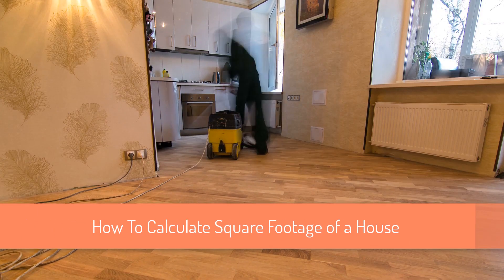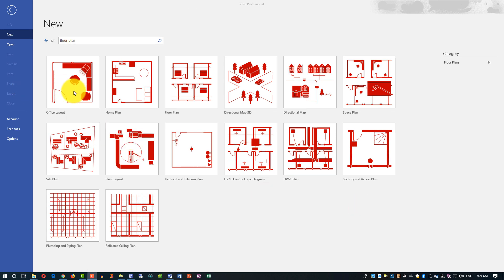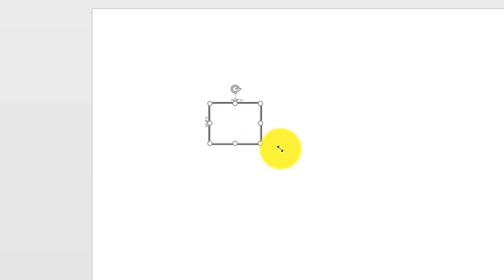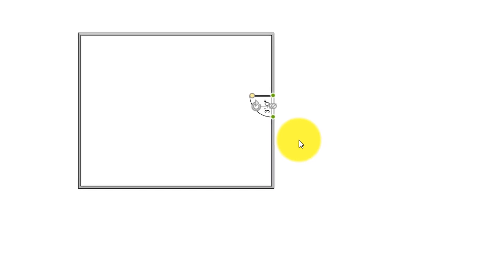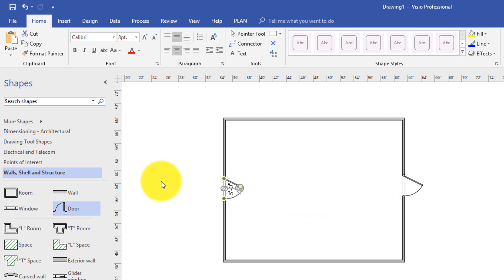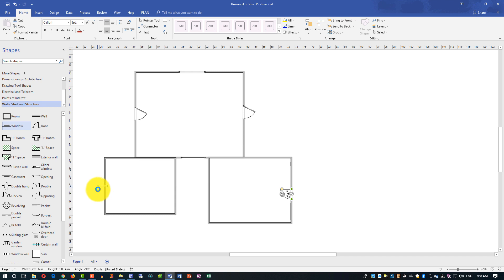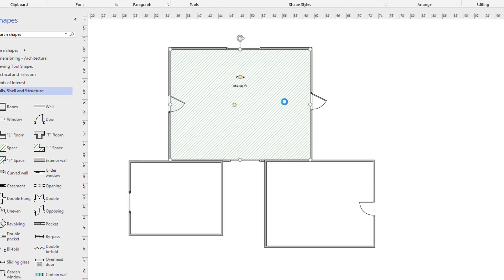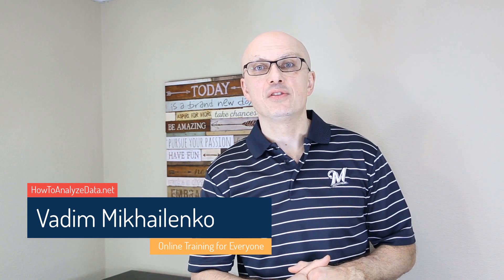How Calculate Square Footage of a House in Visio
One of the easy ways of calculating square footage is to create floor plan of your house and Visio can automatically do calculations for you. In this tutorial we will review how Microsoft Visio helps you draw a floor plan and automatically calculates square footage.

If a room is 30 feet wide by 15 feet long, then 30 x 15 = 450 square feet. To calculate Sq. Ft for multi-story house you need to calculate square footage for each floor and add up all the values.
There are certain rules on how home’s square footage is calculated. A house’s square footage is a crucial element in determining the price of a home you're trying to buy or sell, how much you'll pay in taxes if you live there, and what kinds of renovations are possible in your future. Plus, a home's square footage can be surprisingly subjective.
Since most people don't have a square foot calculator in their back pocket, here's what you need to know to ace any square footage calculations that crop up in your future. Just break out your measuring tape—or a laser measure—to get its length and width. Multiply the width by the length and voila! You have the square footage.

-- Download Sample Visio Diagram Files [.VSDX Files] to follow along and Jump Start Your Own Diagram (E-Commerse Shopping Process, Basic Flowchart, Org chart, Agile Release Process, Salesforce Release Process, Swimlane Diagram, Simple Rectangular Room and More)